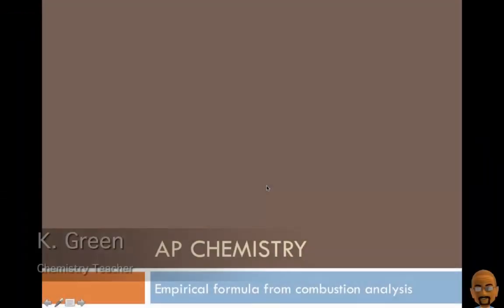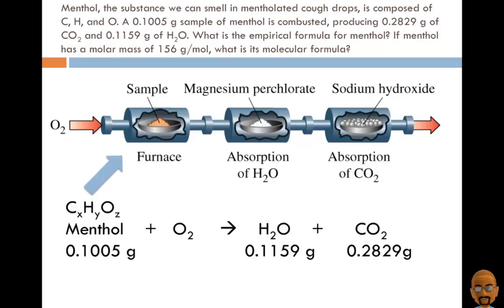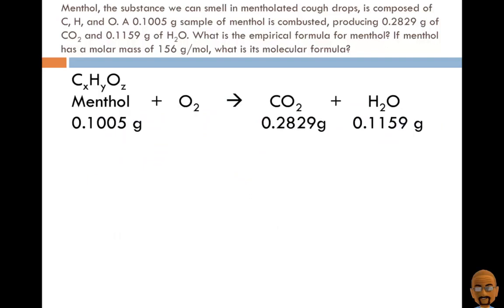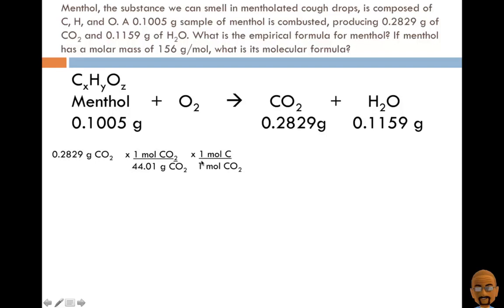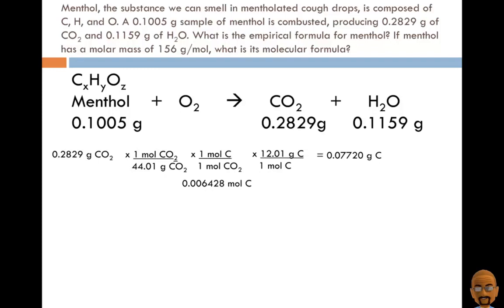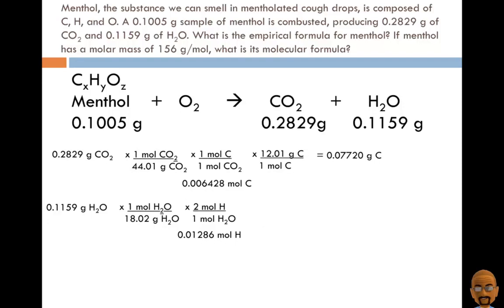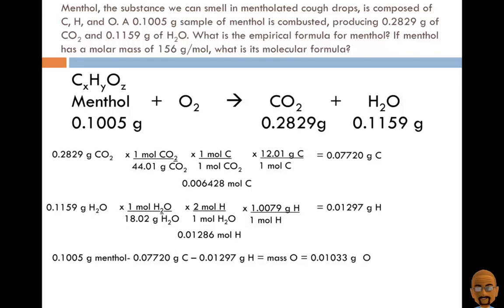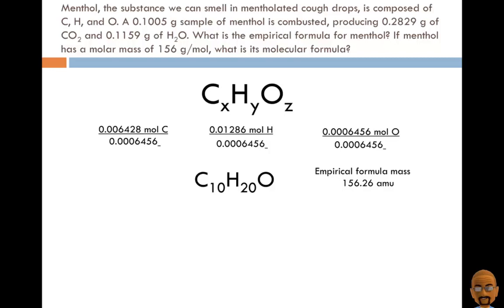Wyzant Tutor Spotlight: Keith G., 09/23/2023 20:01:19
Meet Wyzant tutor Keith G.